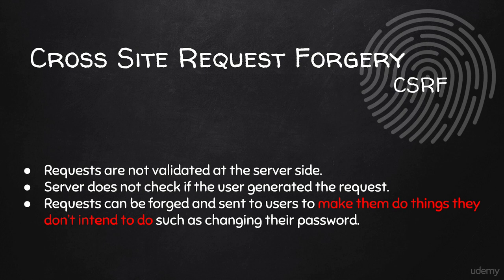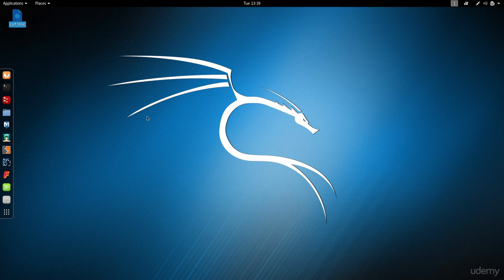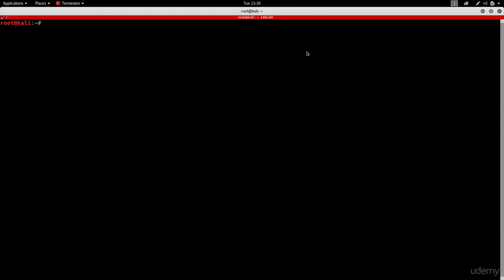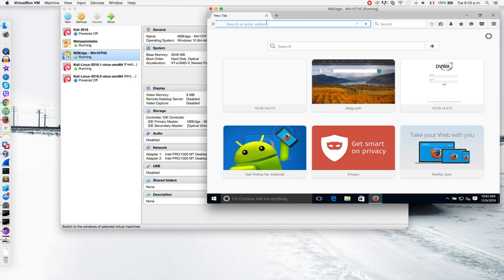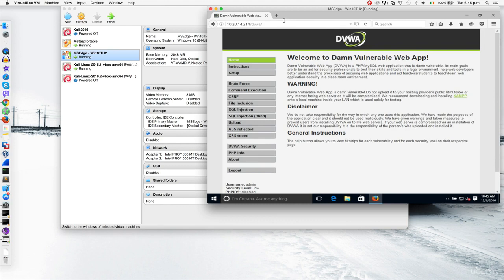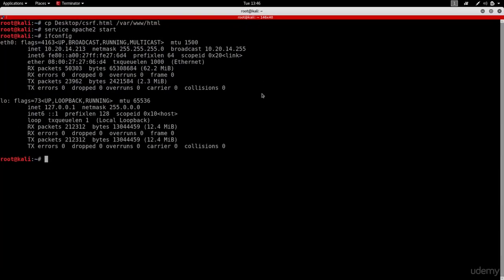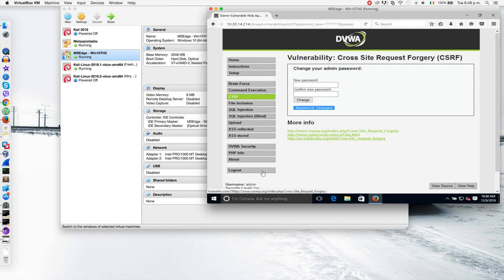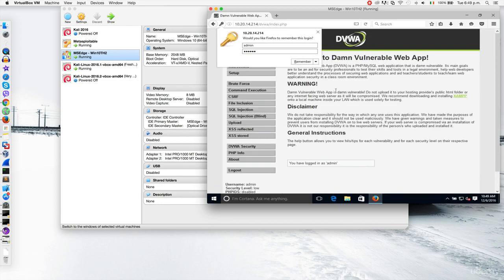Exploiting CSRF Vulnerabilities To Change Admin Password Using Link